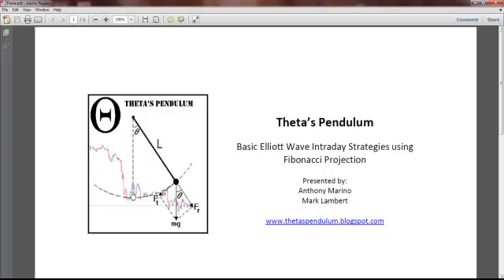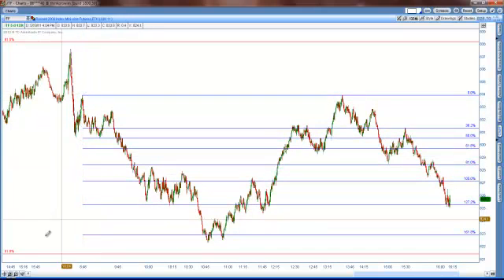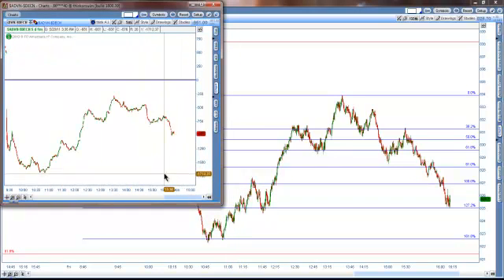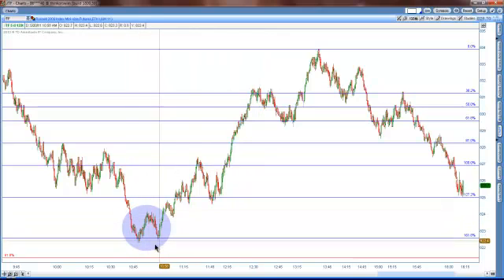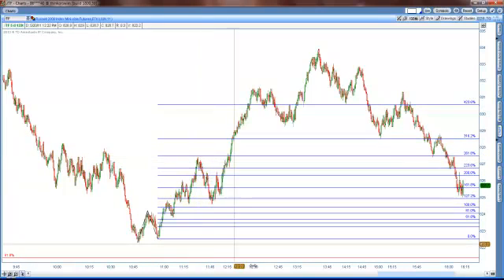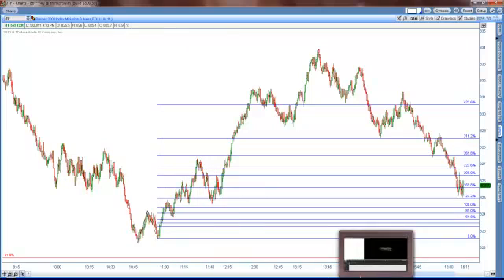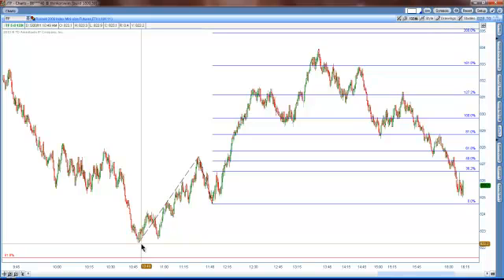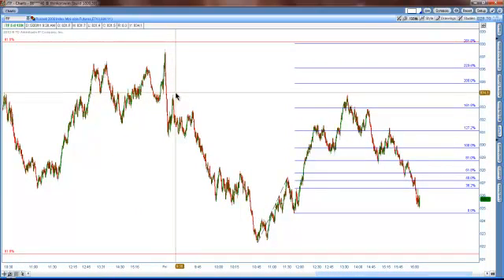Elliott and Fibs 05222011.mp4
This video is meant for the subscribers and friends of Theta's Pendulum and is to be used as supplemental analysis for the markets machinations.